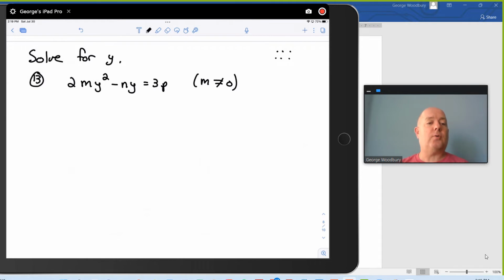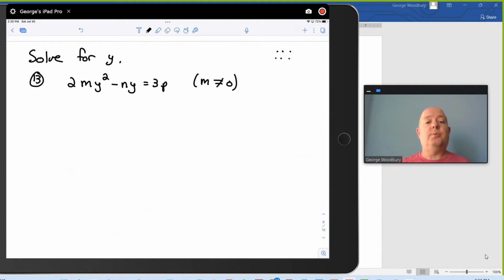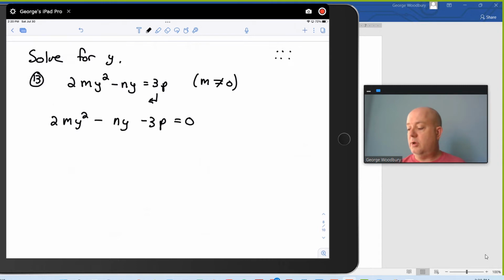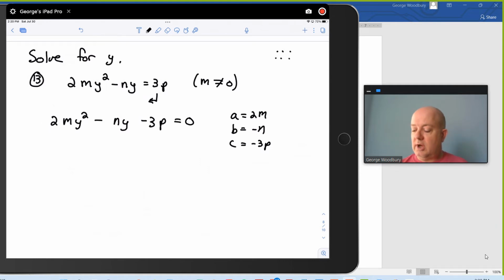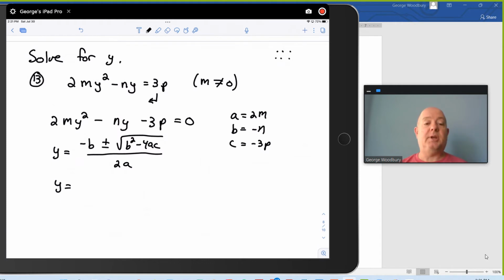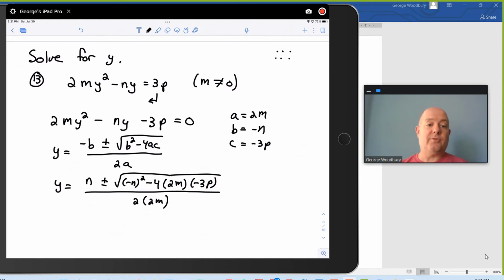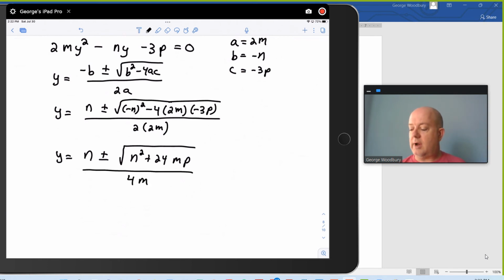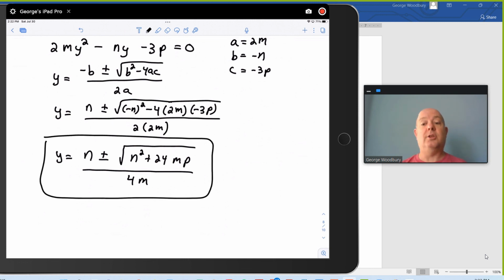College Algebra - Quadratic Literal Equations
One example of solving a quadratic literal equation by using the quadratic formula.